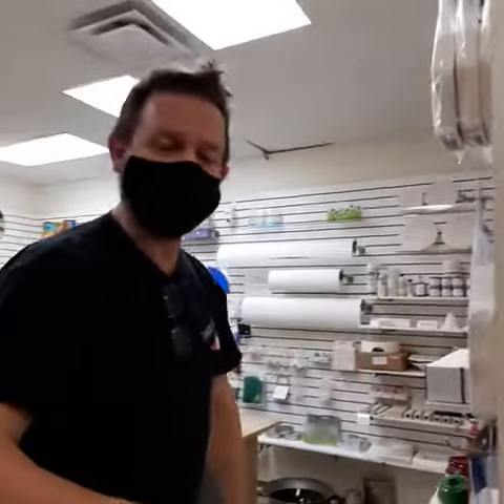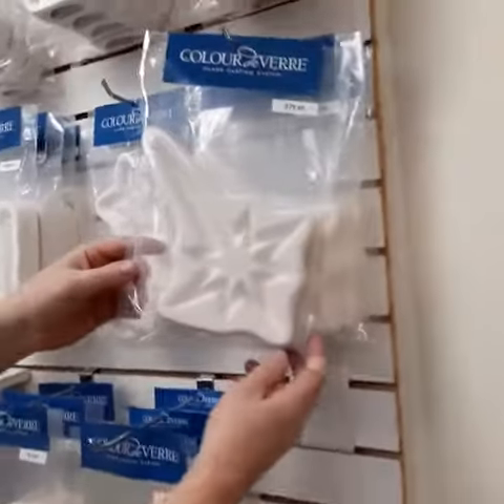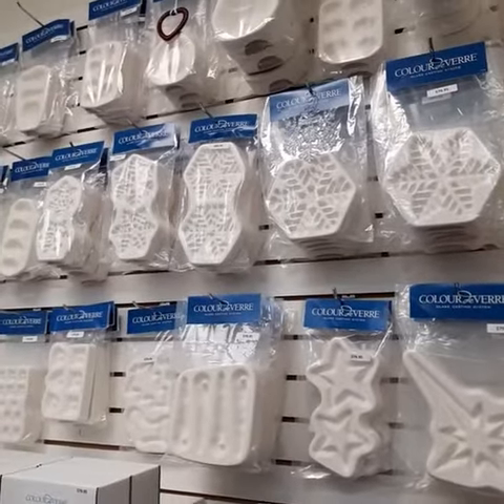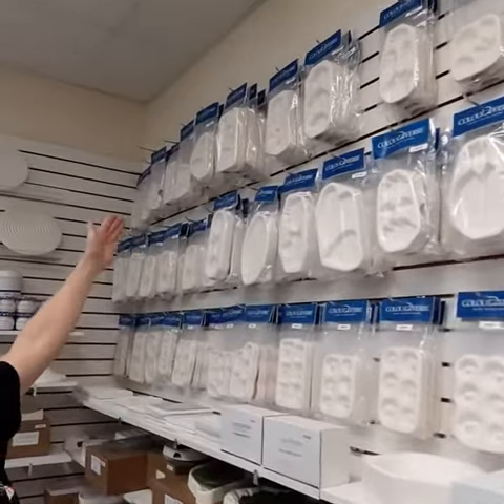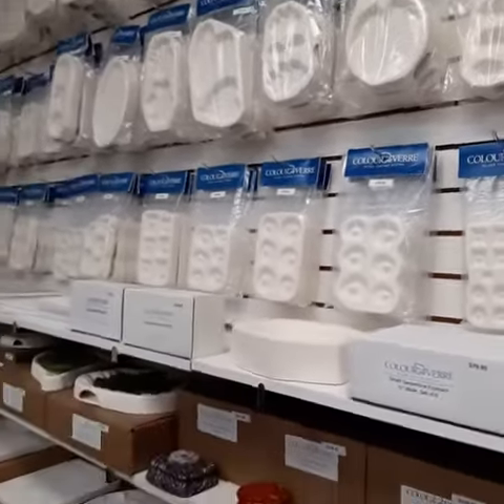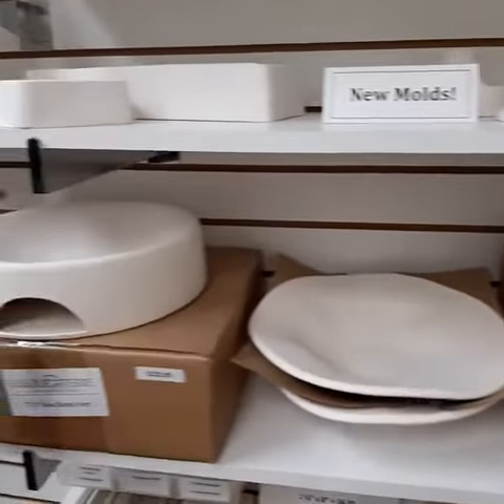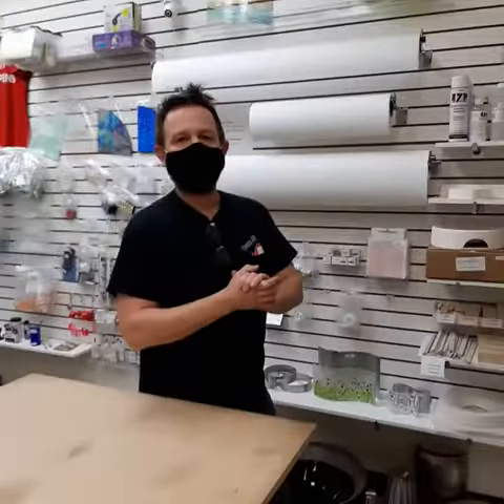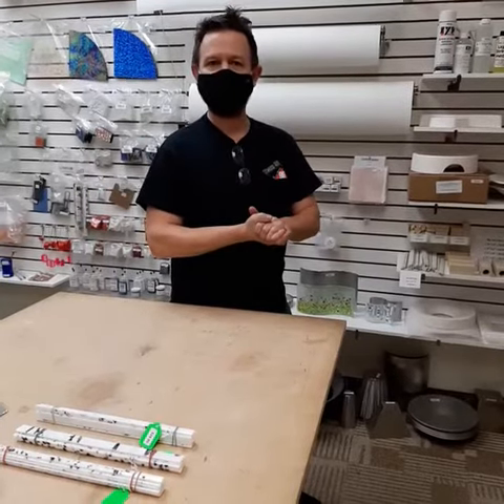NEW GLASS COLOURS!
Hello there! A few (several dozen) new Colour de Verre frit casting, and slumping molds, arrived yesterday, forcing our people to spend the day reorganizing one wall in our Fusing Room. The North Star is their newest mold, very timely! As we actually have just about the entire product line in stock, our Shipping Department is standing by to get them in the mail to you same day. Don't forget, if what you want comes to over two hundred Loonies, then we eat the shipping!